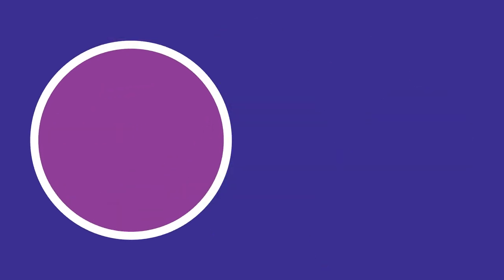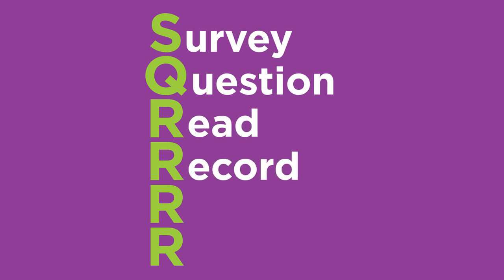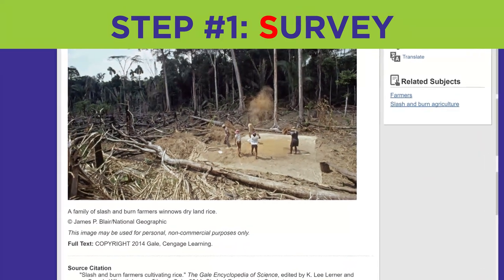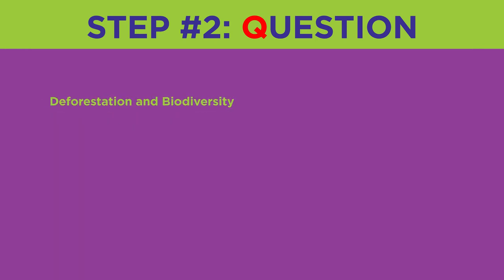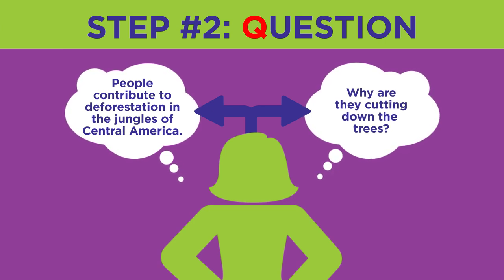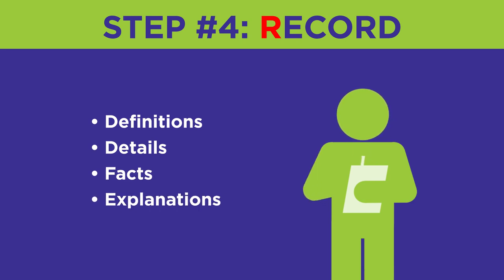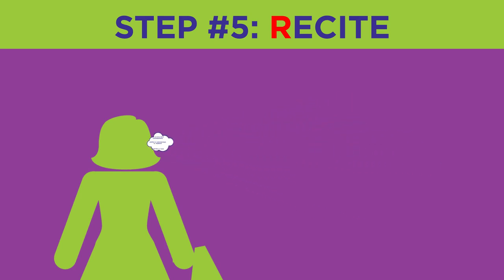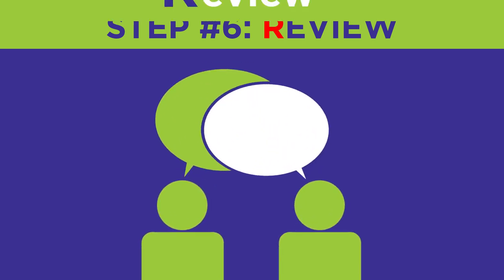Effective Reading with SQ4R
This tutorial will show you how you can read effectively in order to understand and retain the text with SQ4R.